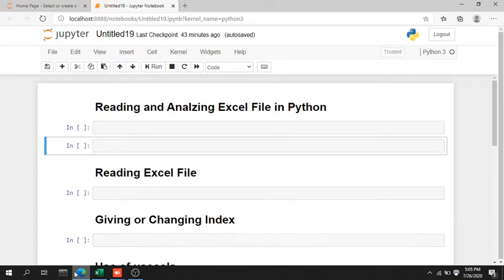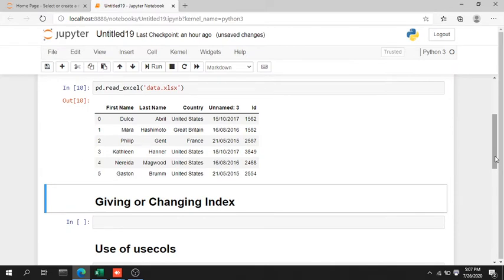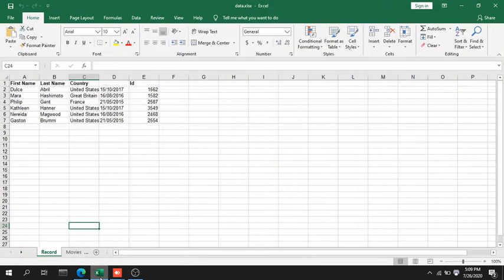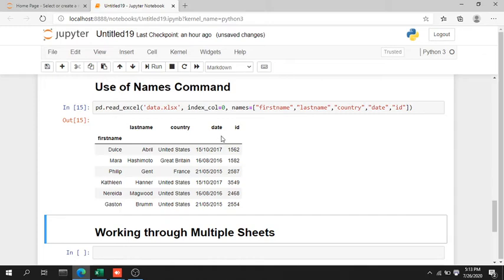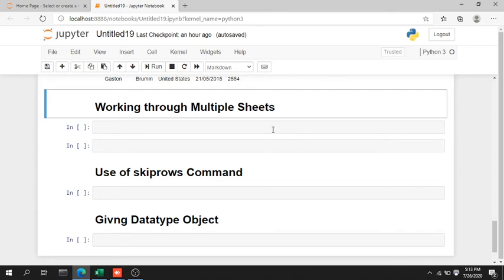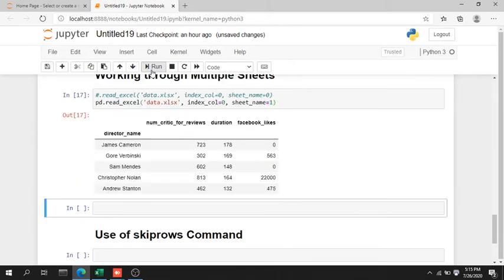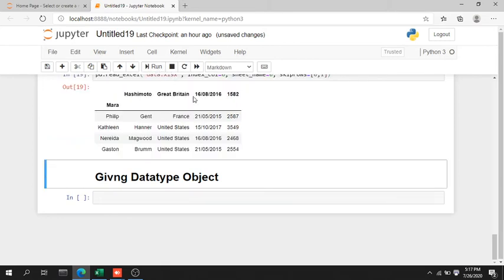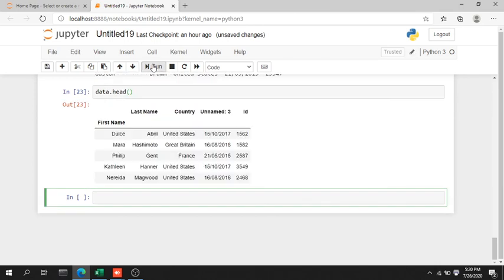How to use Excel in Python and Pandas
This video tells us how to use excel files in python and Pandas, we will discuss how to manipulate excel for data wrangling in pandas.